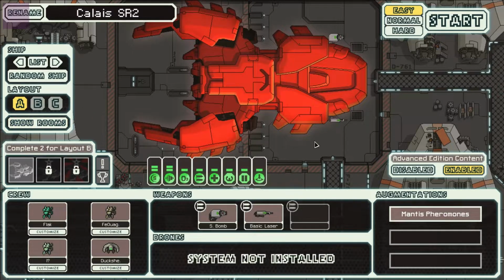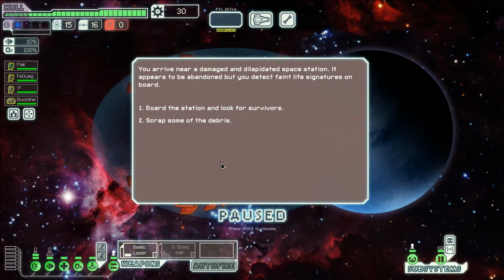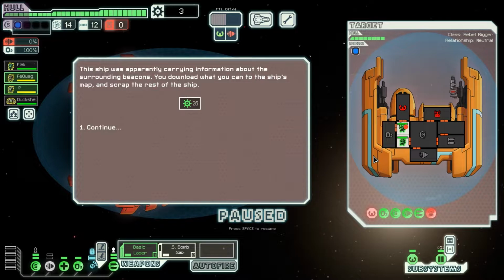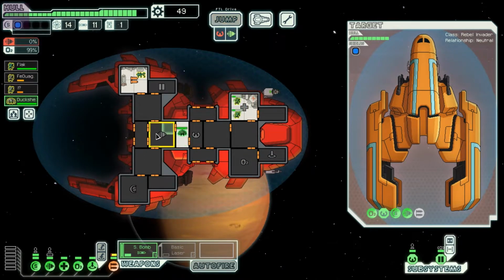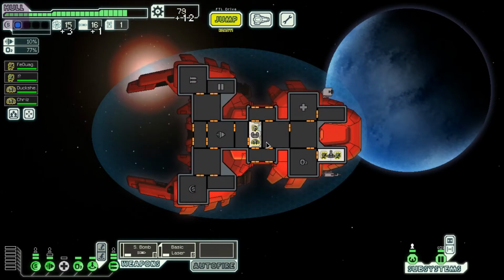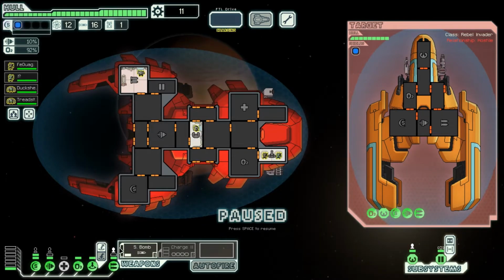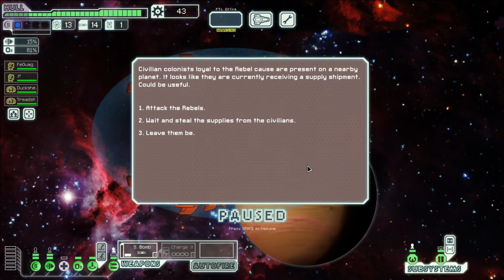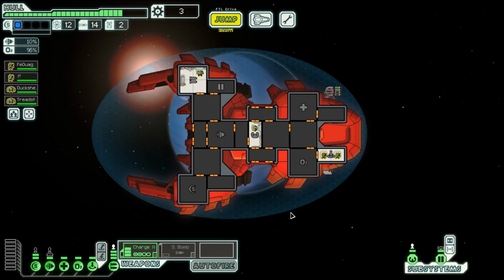FTL: Mantis Ship (2nd attempt) Part 1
Hey how are ya? Noxis Flak here and welcome to the first part of my 2nd attempt with the Mantis Ship Layout A. My last playthrough was with the Mantis ship layout A: Normandy SR1 and that ship was destroyed and ruined by the unreliable Captain WWII Ranger. (I am just teasing buddy) This is our second attempt and in historical reference to the Normandy Invasion I have named our new ship the Calais SR2! Let me know what you think about this playthrough  in the comments below!